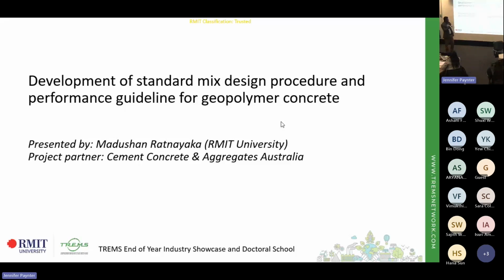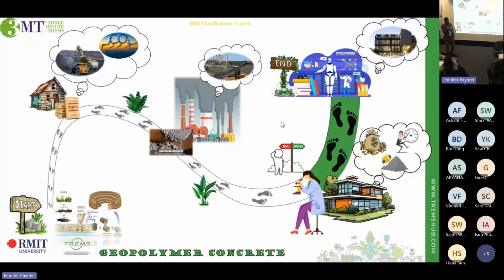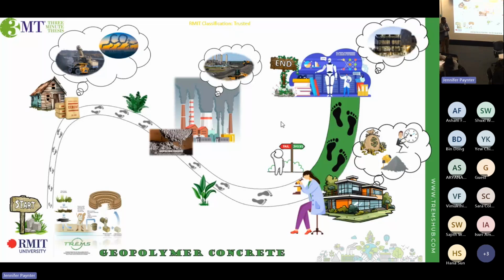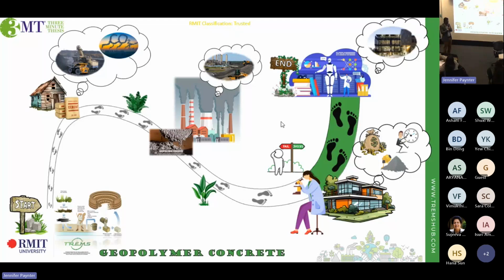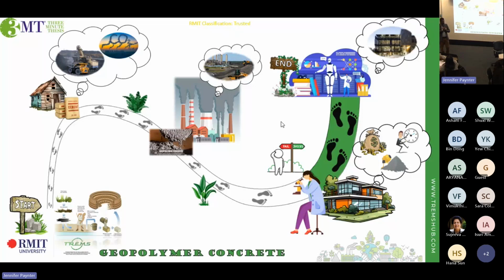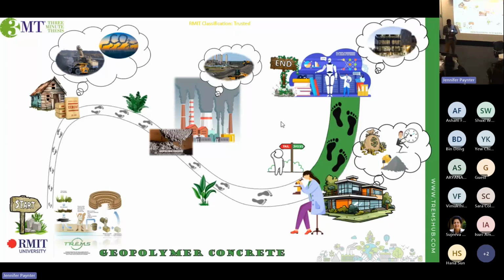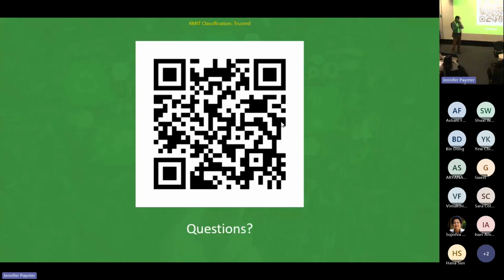PhD 3 minute thesis - Madushan Ratnayaka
TREMS End-of-Year Industry Showcase & Doctoral School
Circular-economy oriented design; tools, standards & guidelines (cluster 4)

Project: Development of Standard Mix Design Procedure and Performance Guideline for Geopolymer Concrete
Presented by: Madushan Ratnayaka (RMIT)